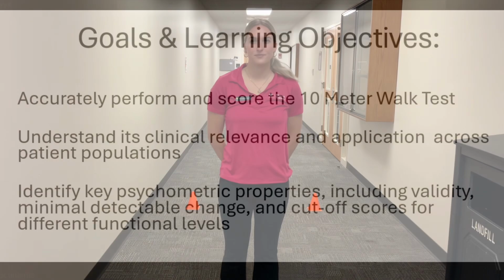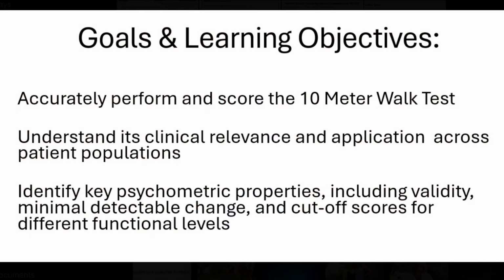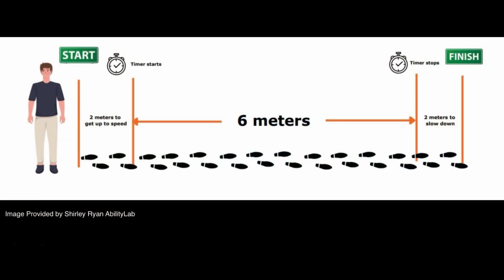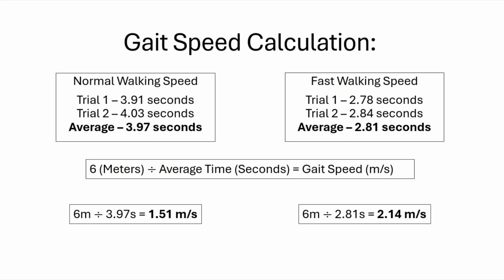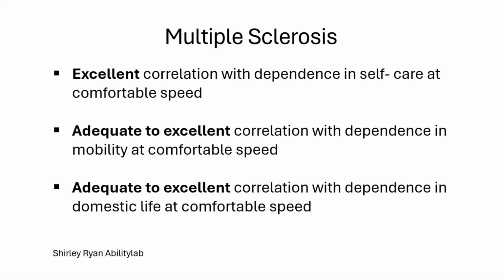Midterm Laboratory Examination: Instructional Video - 10 Meter Walk Test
UCF DPT Class of 2027 Students Jada and Sarah
Midterm Laboratory Examination: Instructional Video for the 10 Meter Walk Test